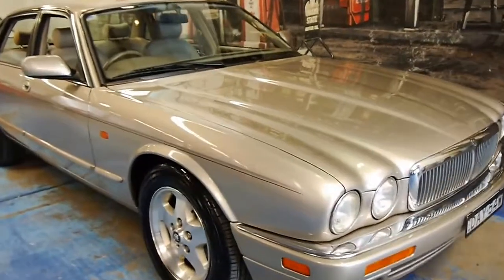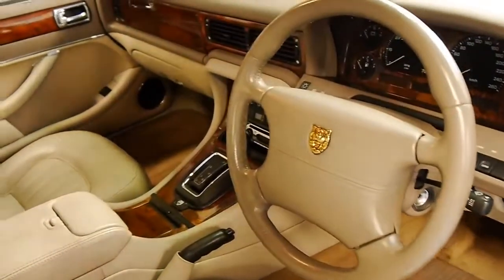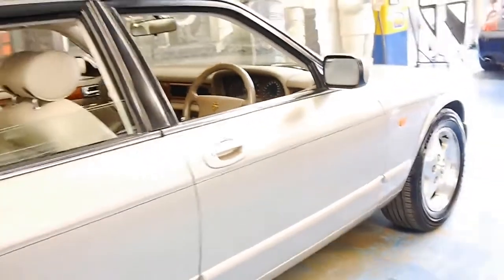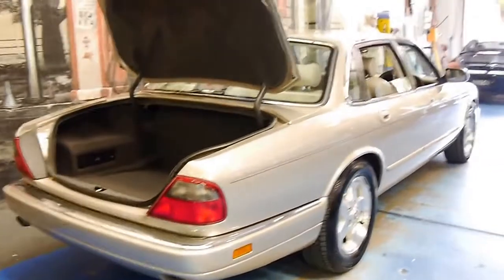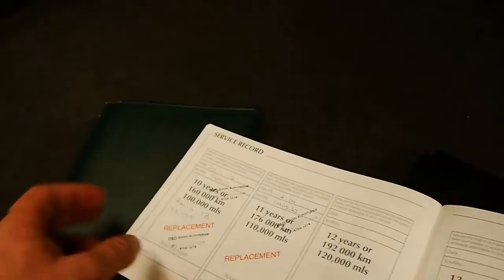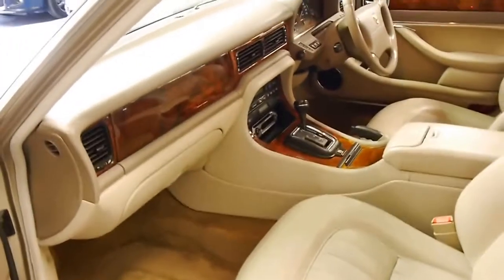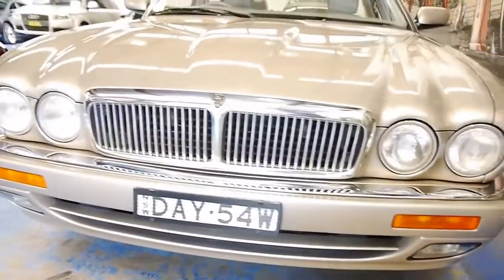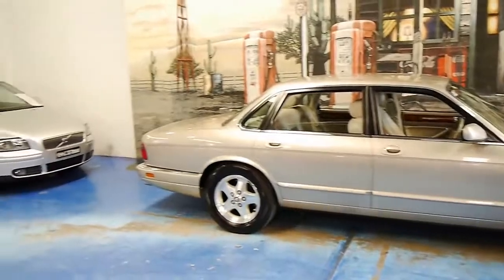Jaguar XJ6 Sport X300